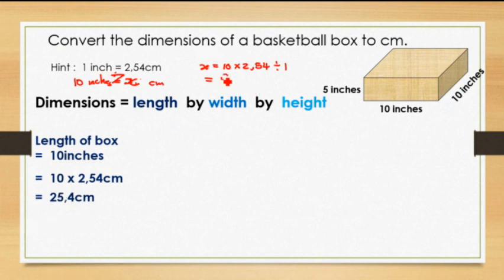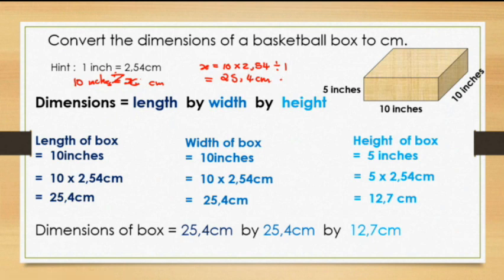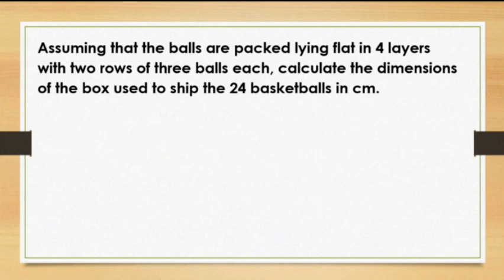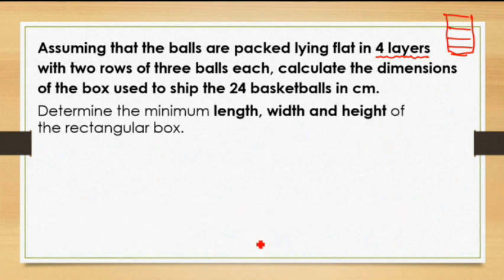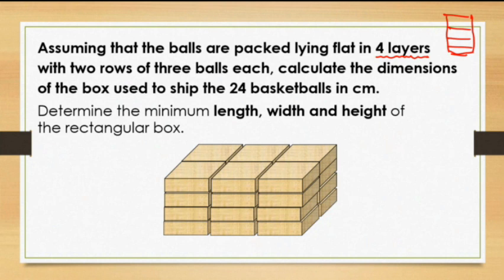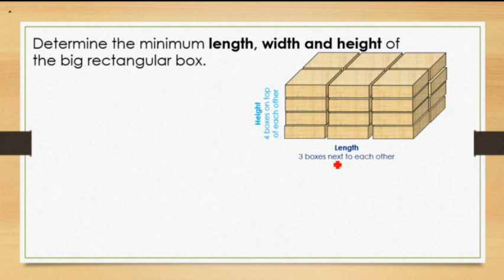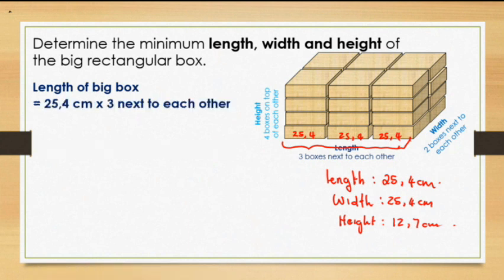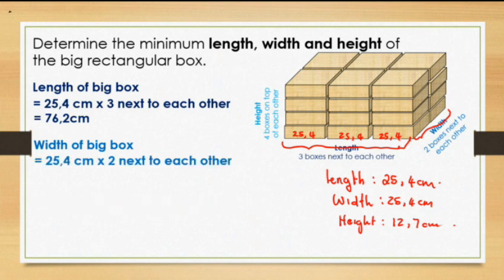Modelling | Measurement | Grade 12 Mathematical Literacy | Packing and Distribution